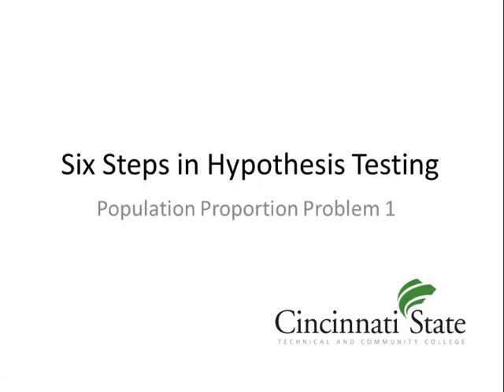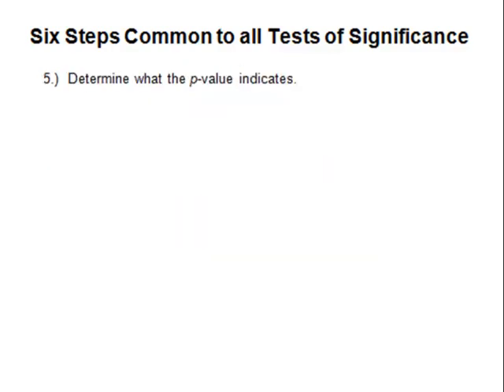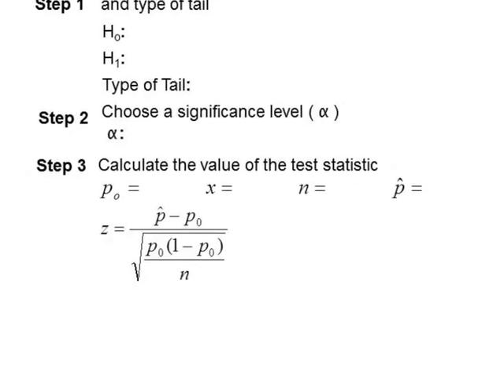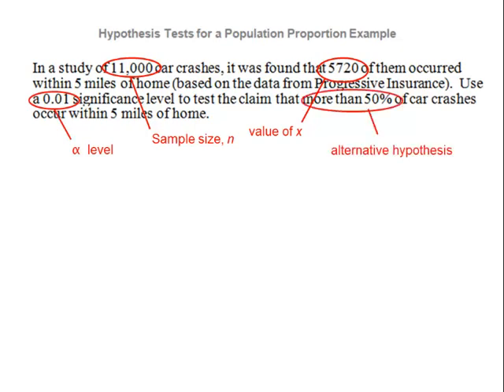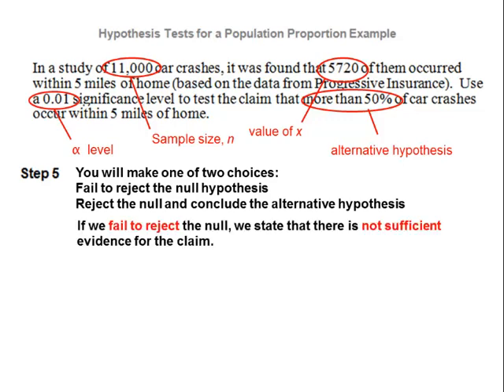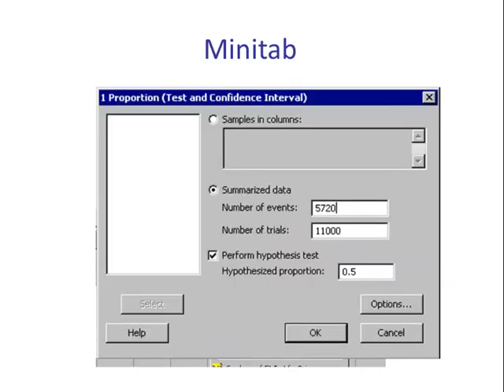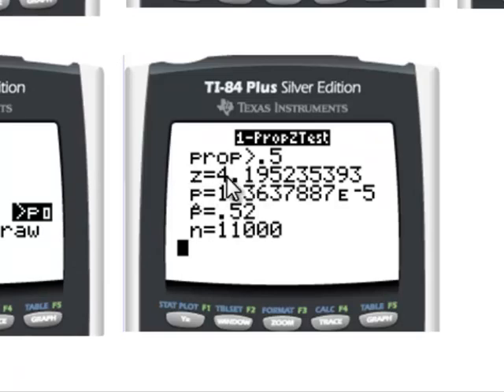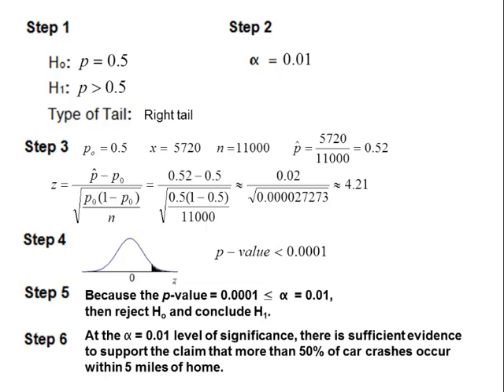Hypothesis Testing: Proportions Problem 1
This video illustrates an example of the six steps of a hypothesis test involving a population proportion.